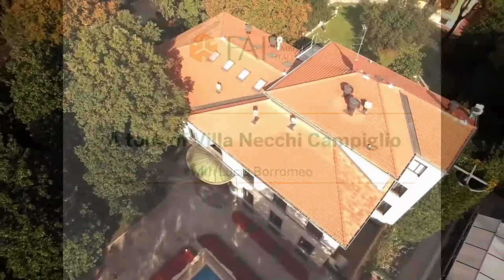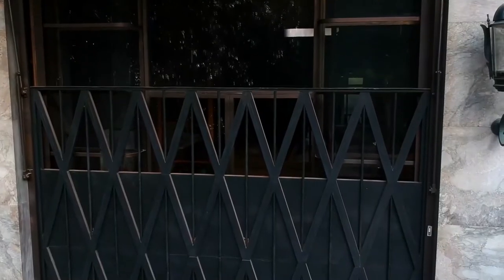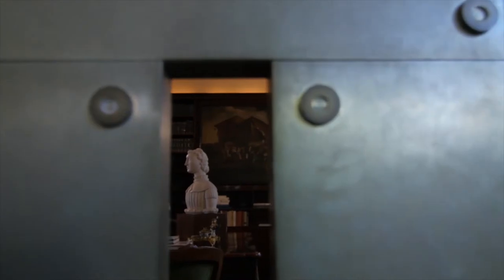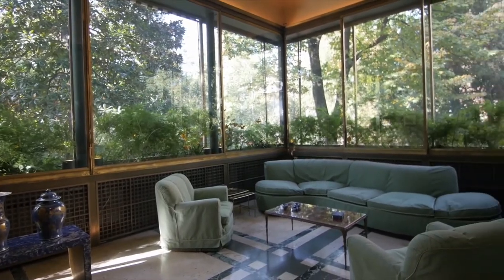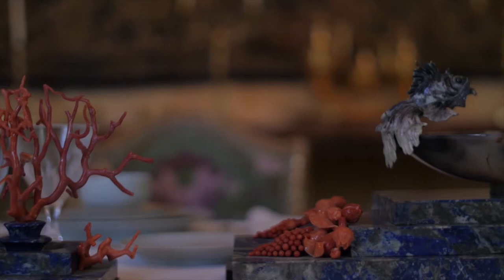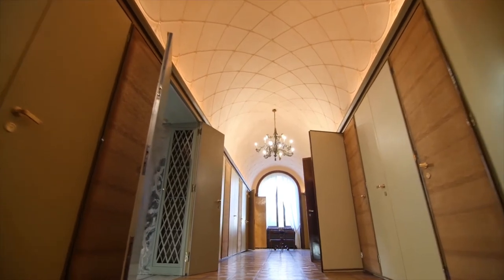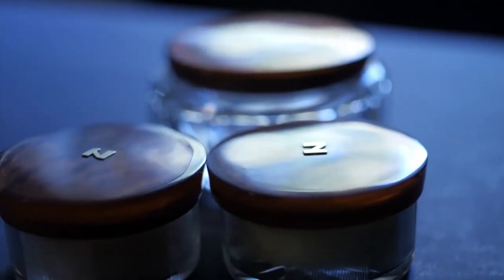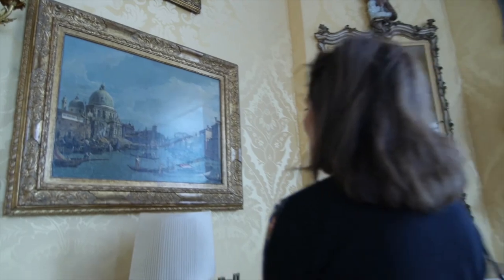A tour of Villa Necchi Campiglio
Discover Villa Necchi Campiglio in Milan (Italy)